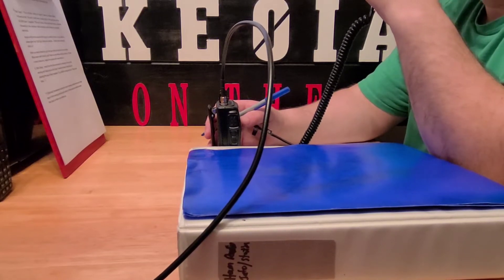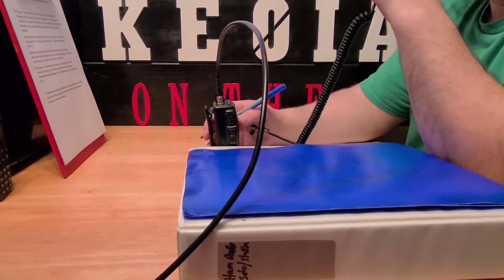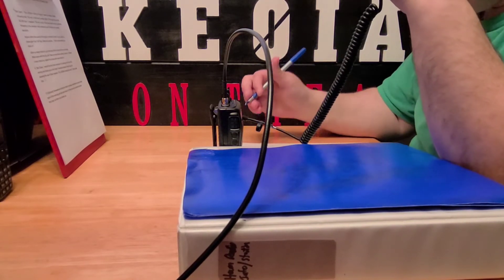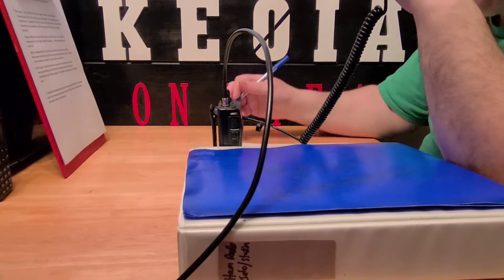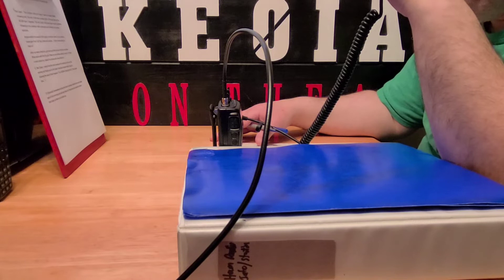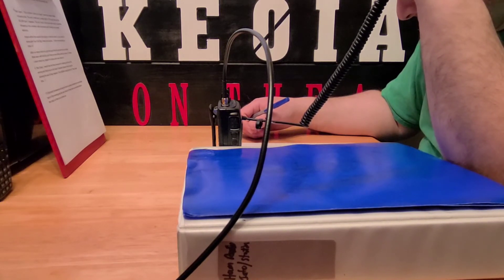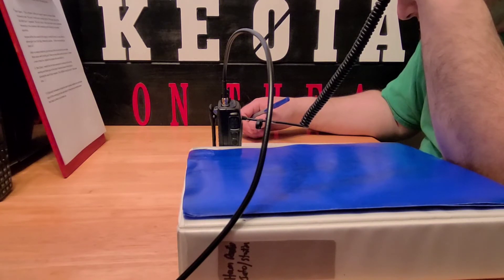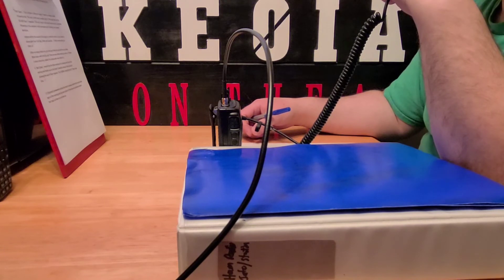Saylor Township Iowa Fellowship Net Net Control. 3/14/21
Ran net control tonight from my makeshift ham shack. Had a little trouble in the beginning but getting better.